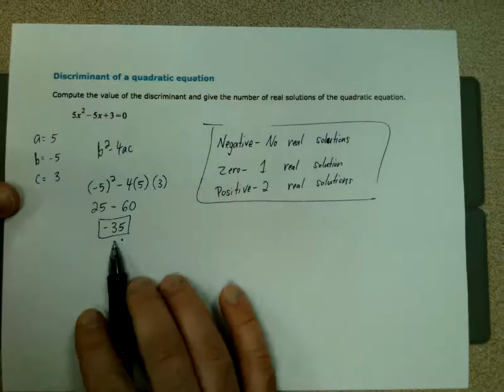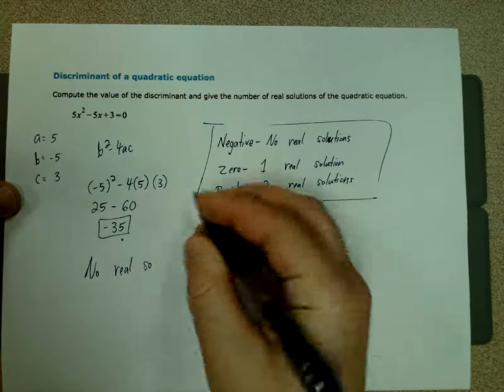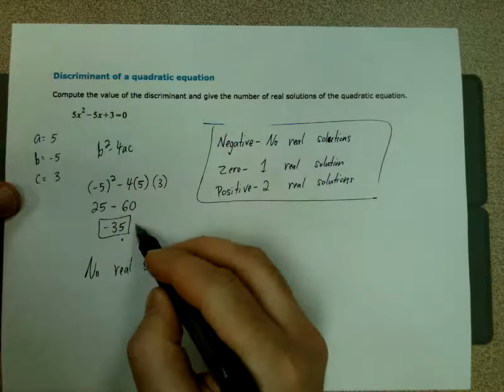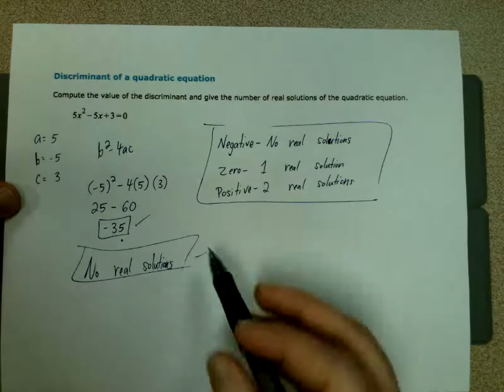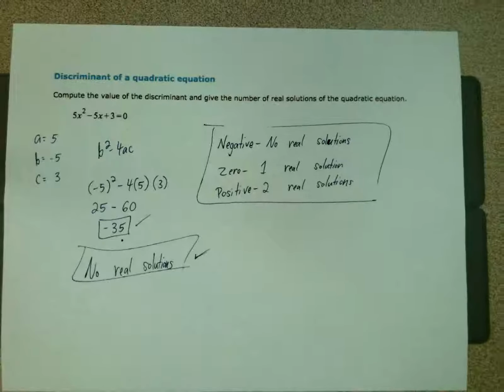Algebra 1 - Discriminant of a quadratic equation